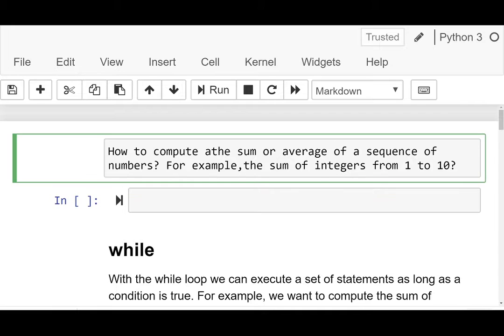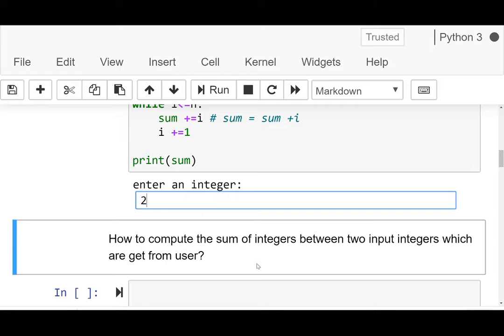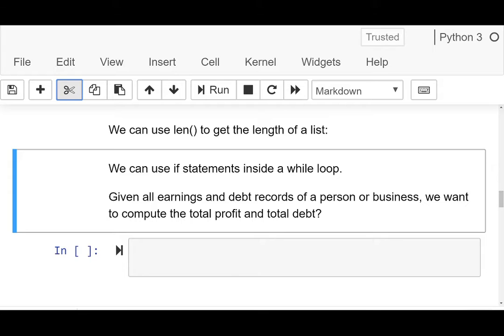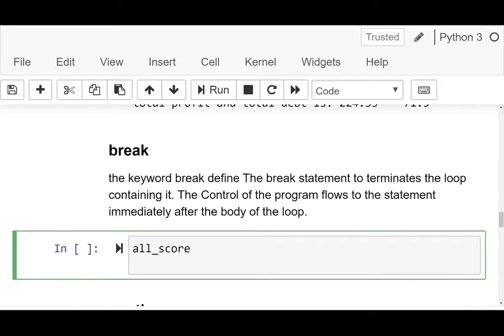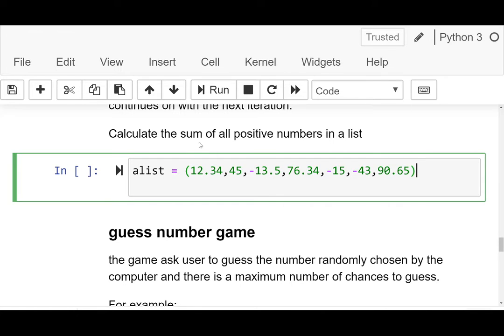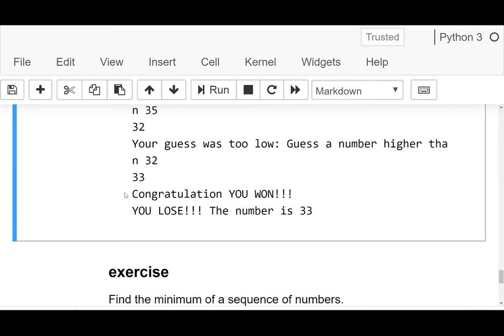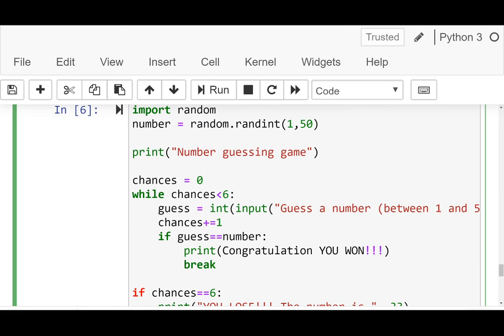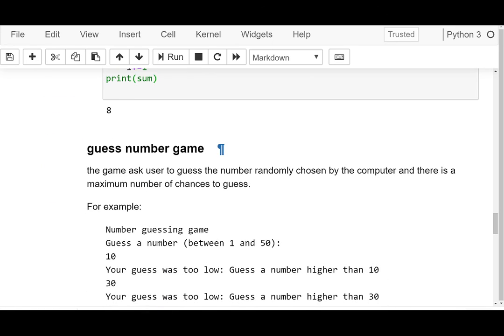while in python|python tutorial for beginners 8 [2020]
How to compute the sum or average of a sequence of numbers? For example,the sum of integers from 1 to 10?
1+2+3+4+5+6+7+8+9+10

while
With the while loop we can execute a set of statements as long as a condition is true. For example, we want to compute the sum of integers between 1 and 100.

How to compute the sum of integers between two input integers which are get from user?

Suppose we have a number of ages,want to cmopute the average age?
ages = [13,5,26,37,19,81,23,19]
average_age =(ages[0]+ages[1]+ages[2]+ages[3]+
             ages[4]+ages[5]+ages[6]+ages[7])/8
print(average_age)

not good,we should use while loop:

We can use len() to get the length of a list:

We can use if statements inside a while loop.
Given all earnings and debt records of a person or business, we want to compute the total profit and total debt?

break
the keyword break define The break statement to terminates the loop containing it. The Control of the program flows to the statement immediately after the body of the loop.

continue
The continue statement is used to skip the rest of the code inside a loop for the current iteration only. Loop does not terminate but continues on with the next iteration.
Calculate the sum of all positive numbers in a list

guess number game
the game ask user to guess the number randomly chosen by the computer and there is a maximum number of chances to guess.

For example:

Guess a number (between 1 and 50):
10
Your guess was too low: Guess a number higher than 10
30
Your guess was too low: Guess a number higher than 30
40
Your guess was too high: Guess a number lower than 40
35
Your guess was too high: Guess a number lower than 35
32
Your guess was too low: Guess a number higher than 32
33
Congratulation YOU WON!!!

exercise
Find the minimum of a sequence of numbers.

For example:

input:[23,3,67,41,29]
out:
    minimum is 3